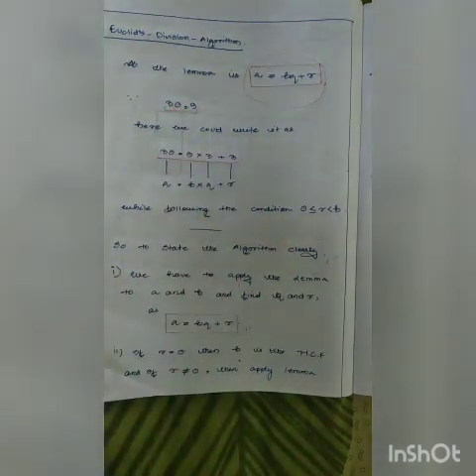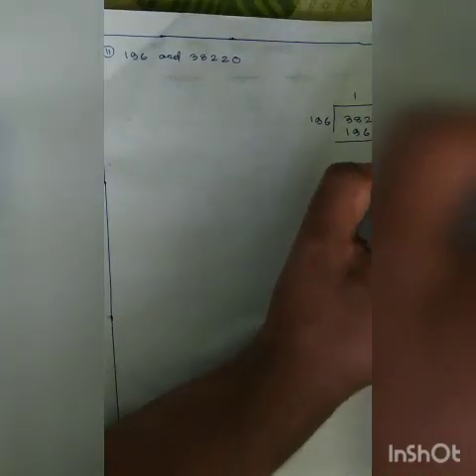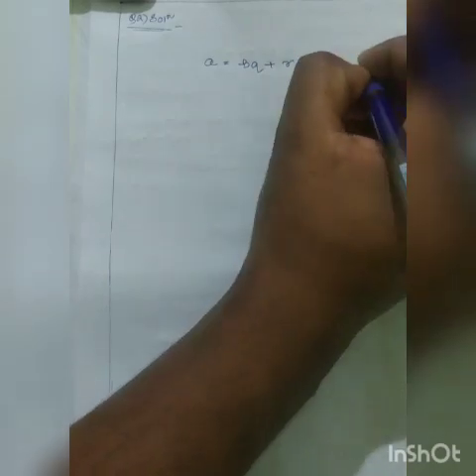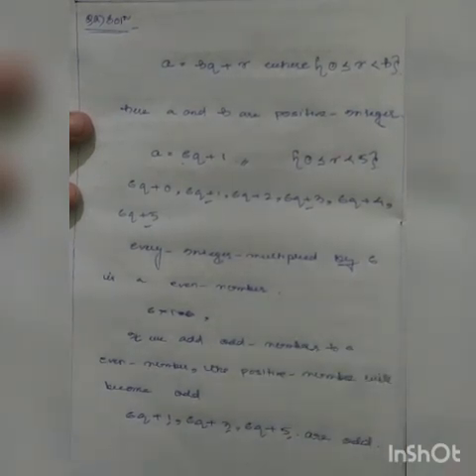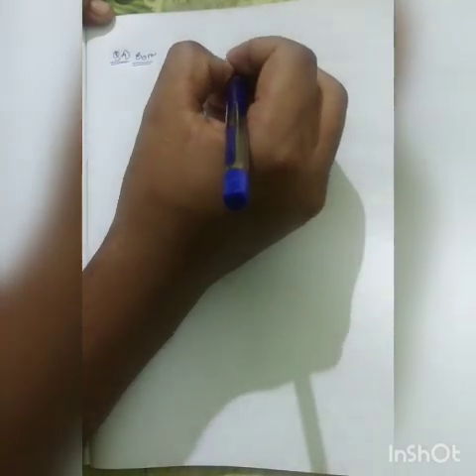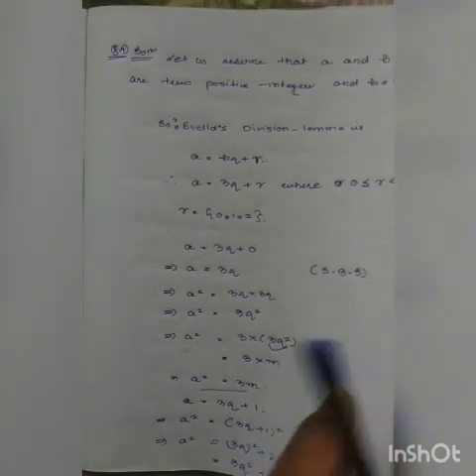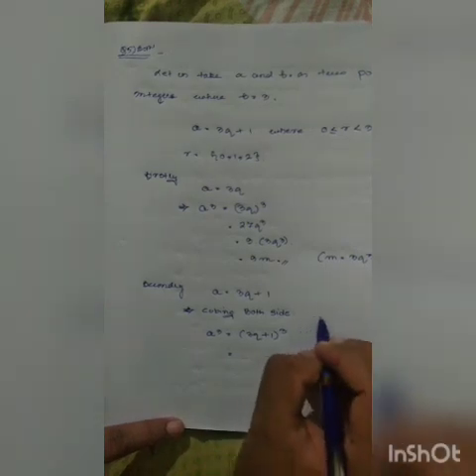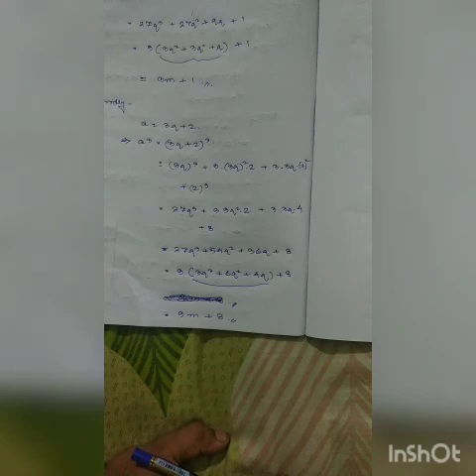CLASS 10 REAL NUMBERS PART 2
I have solved the exercise 1.1 here and also given a worksheet ,so that they can solve them in home .